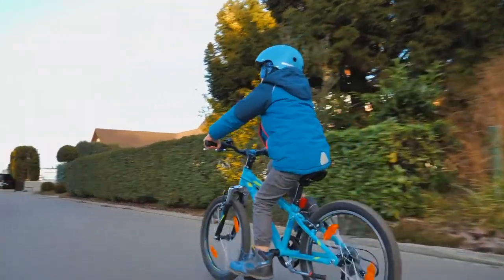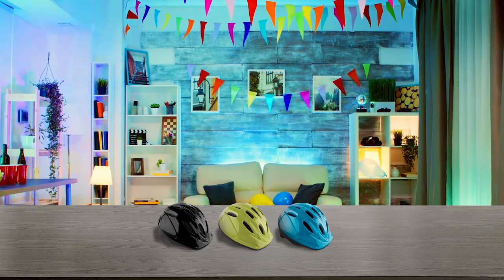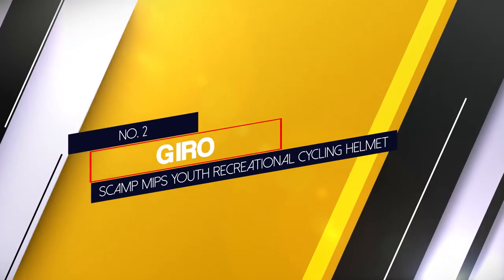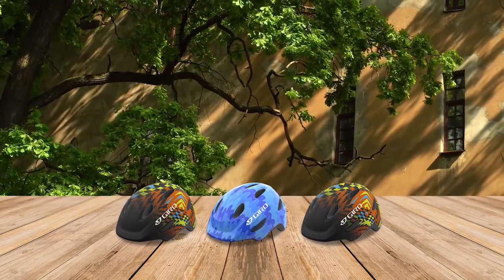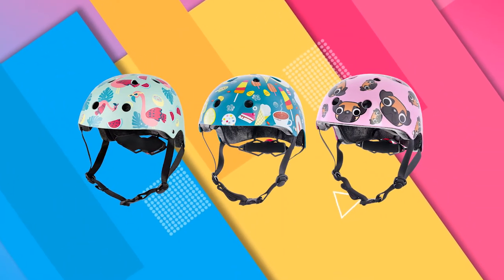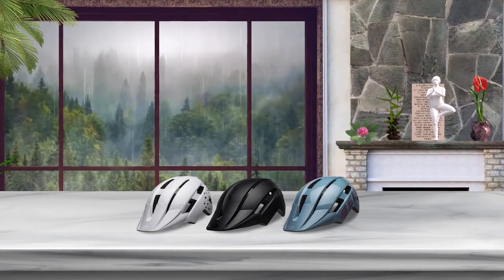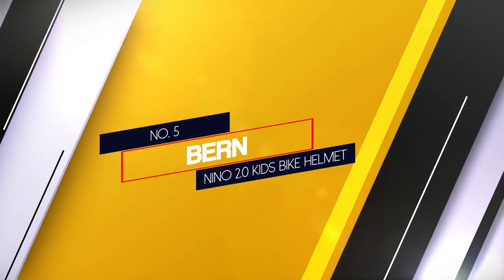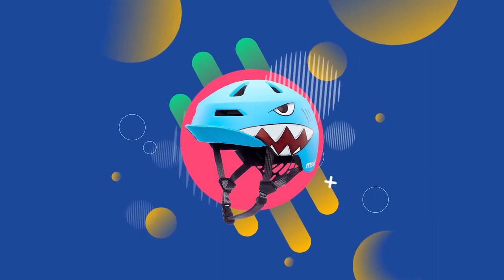Top 5 Best Helmet for Kids Review in 2022 | Uses for Product Skateboarding/Roller/Biking/Cycling/BMX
Links to the best helmet for kids listed in this review video:
► 1. Joovy Noodle Kids Adjustable Bike Helmet
► 2. Giro Scamp MIPS Youth Recreational Cycling Helmet
► 3.  Hornit Mini Lids Kids Helmet
► 4. BELL Sidetrack II MIPS Youth Bike Helmet
► 5. Bern Nino 2.0 Kids Bike Helmet

🕝Timestamps🕝
0:28 - Introduction
0:44 - Joovy Noodle Kids Adjustable Bike Helmet
1:25 - Giro Scamp MIPS Youth Recreational Cycling Helmet
2:04 - Hornit Mini Lids Kids Helmet

2:41 - BELL Sidetrack II MIPS Youth Bike Helmet
3:19 - Bern Nino 2.0 Kids Bike Helmet

★What is a helmet for kids?
A helmet is a form of protective gear worn to protect the head. More specifically, a helmet complements the skull in protecting the human brain. Ceremonial or symbolic helmets without protective function are sometimes worn. Soldiers wear combat helmets, often made from Kevlar or other lightweight synthetic fibers.